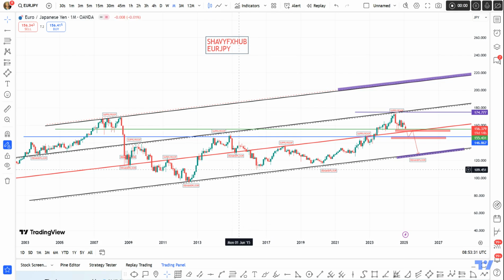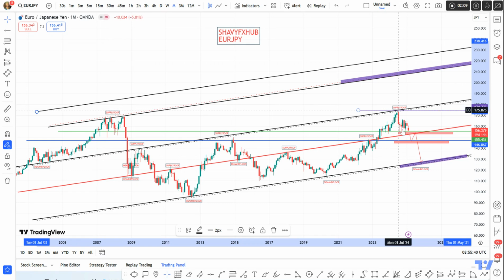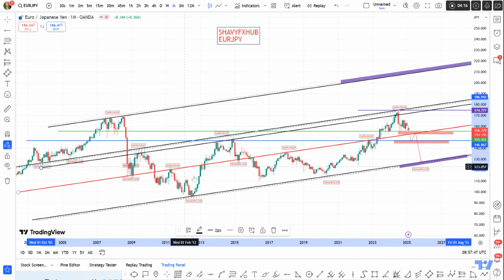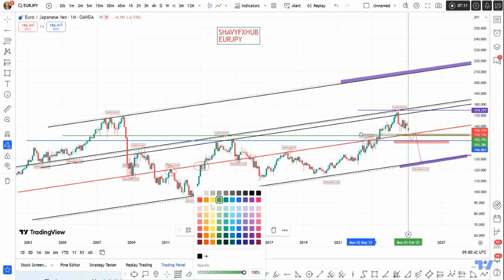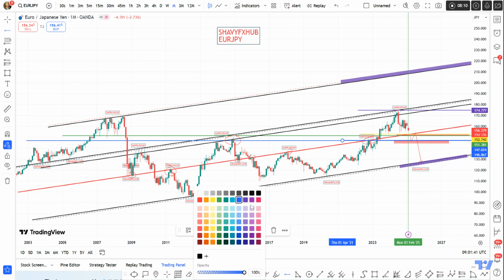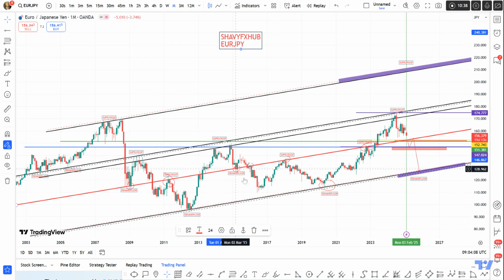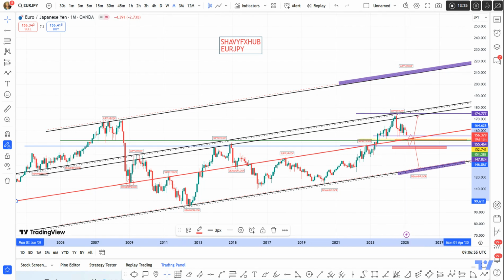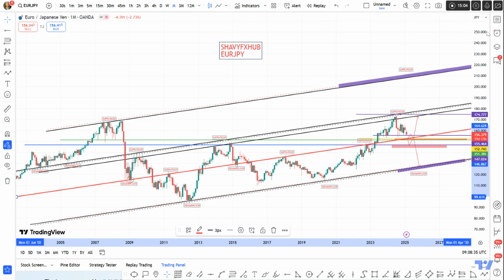EURJPY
monday will bring bank lending ,current account , economy watchers sentiment and wednesday  will bring japanese M2 Money Stock y/y 1.3% 1.3% and Prelim Machine Tool Order.
Wednesday will bring Japanese machine tools order, the Japanese machine tool orders serve as a leading indicator of industrial production because they represent capital investments made by manufacturers in anticipation of future production needs. An increase in machine tool orders typically signals an expectation of increased demand for their products in the coming months or years.
Here's how machine tool orders correlate with Japan's industrial production:
Economic Growth: The performance of the Japanese manufacturing industry, as reflected by machine tool orders, has a direct correlation with economic growth. Increased demand for machine tools indicates a thriving manufacturing sector, which in turn leads to greater job creation, higher wages, and increased consumer spending.
Manufacturing Activity: Machine tool orders reflect the level of investment and production in the country's manufacturing sector. As one of the world’s largest manufacturing powerhouses, Japan’s economic performance relies heavily on the success and growth of this sector.
Leading Indicator: Machine tool orders are considered a leading indicator because they represent capital investments made by manufacturers in anticipation of future production needs. When companies order new machine tools, it typically signals an expectation of increased demand for their products in the coming months or years.
Broader Economic Trends: The performance of machine tool orders can often be an early indicator of economic trends and future growth prospects. Superior machine tools are a crucial factor in manufacturing a wide range of machinery, so machine tools are viewed as having a critical presence far greater than their share alone would indicate.
A decline in machine tool orders can indicate a slowdown in economic growth, potentially resulting in negative effects on currency exchange rates
Several economic data releases could influence the EUR/JPY pair. Here's a breakdown of potential catalysts:
Eurozone Sentix Investor Confidence: On February 10, 2025, the Eurozone Sentix Investor Confidence data was released and the ECB President Lagarde Speaks.
ECB and BOJ Monetary Policy: Monetary policy decisions from both the European Central Bank (ECB) and the Bank of Japan (BOJ) significantly impact the EUR/JPY1. Keep an eye on any statements or policy changes from these central banks especially as big boss lagarde will speaks on monday.
Eurozone Inflation Trends: Inflation trends in the Eurozone can sway the EUR/JPY forecast.
Japanese Economic Data: Releases such as the Eco Watchers Survey and Bank Lending data out of Japan can also have an impact, ppi y/y( Producer Price Index (PPI), will be on the card this week as it measures Change in the price of goods sold by corporations
Global Risk Sentiment: Overall global risk sentiment influences the EUR/JPY.
Potential Scenarios to Watch For:
Divergent Monetary Policies: Divergent monetary policies between the ECB and BOJ could create tricky situations for EUR/JPY.
Yen Strength: Keep an eye on yen strength, as it can cause major JPY pairs to fall, including EUR/JPY.
Technical Levels: Watch key levels such as the 160.00 handle; holding below this level could indicate a bearish outlook, with a potential drop to 155.431 ,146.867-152,743.
please watch monthly chart and wait on 4hr for POE